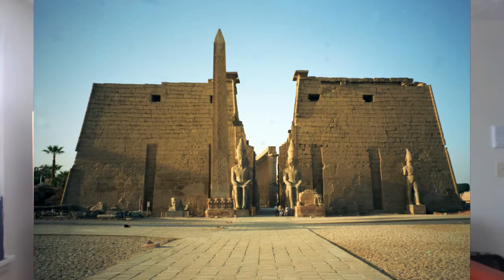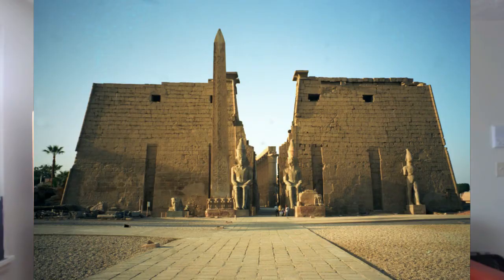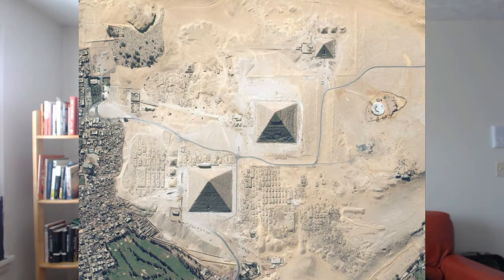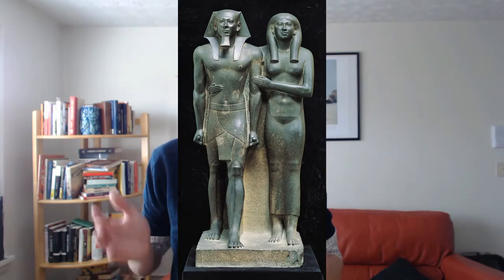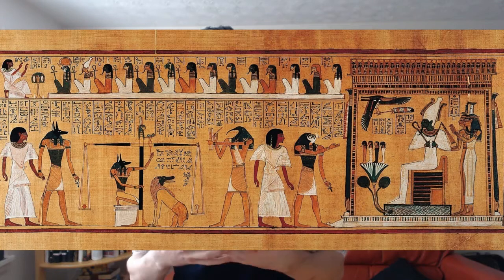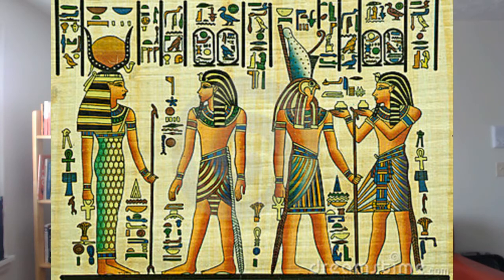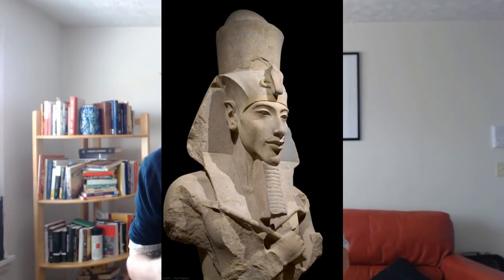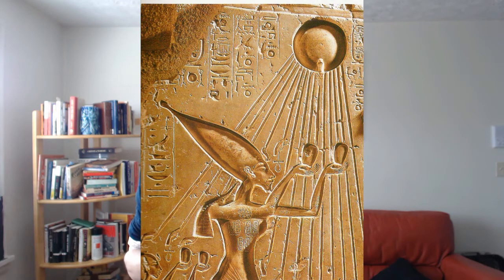Episode VIII: Side B- Ancient Egyptian Art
Hello, and welcome back to Ave Imperator! Productions! This time we take a look at ancient bronze age art, and in part B we go a little further detail with Egypt.